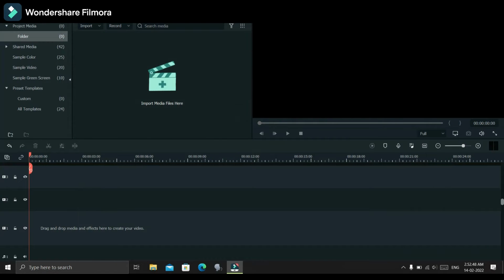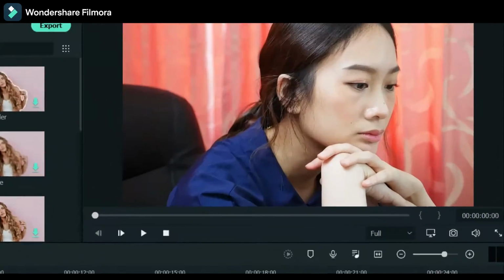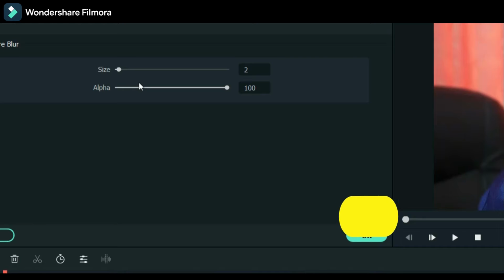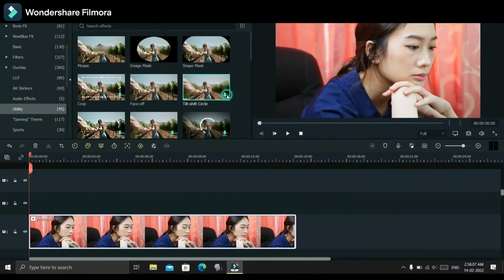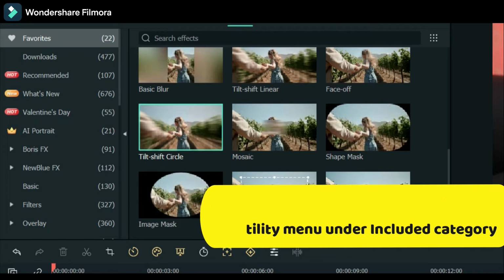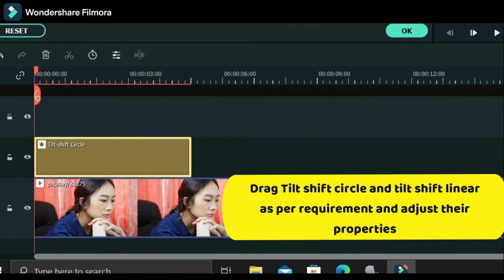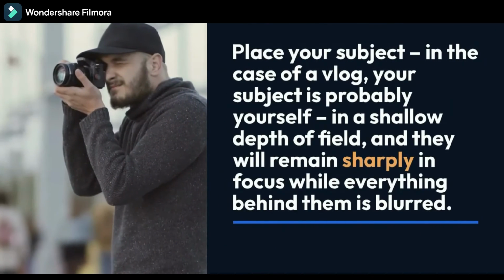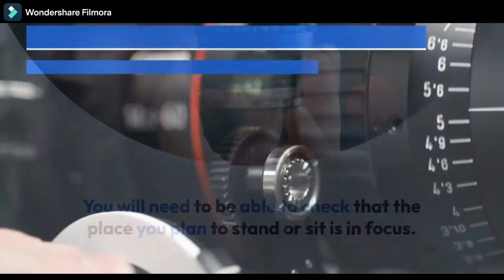How to Blur Your Video Background with Wondershare Filmora v11 Beta?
l Ready to start editing videos? Wondershare Filmora has everything you need
This video is made to teach  How to Blur Your Video Background with Wondershare Filmora 11? Blur Your Video Background
In 3 Ways a Feature of Brand New Wondershare Beta Filmora V11.
We have explained in detail how this new upgrade works and how the new effects will make your video making easier than ever.
Yes, the Beta version of Filmora v11 is out now.

Normally, when you are looking for bokeh effects, you need good lens to make it. But what if you already have footage shot by your phone and still wish to blur the background?
In this tutorial, we teach you the fastest ways to make your background blurry with Filmora. It's a simple process in which you import the footage into Filmora, where you can follow the video instructions. The final outcome will surely exceed your expectations.
How to Blur Video Background in Filmora 11 beta?
With Filmora, you can blur backgrounds in your videos in several ways. Below, we show you the fastest way to blur your video background using our latest effects AI Portrait.

How to Blur Background of a Video Using Tilt-shift Effects?
There are several ways to blur background of a video, but in this video we focus on tilt-shift effect. This effect will blur everything except the subject you chose.
We have Tilt-shift circle and Tilt-Shift Linear. These two effects can output the best outcome when your subject is relatively still.
Zoom Blur
Instead of moving the entire camera, you can just change the zoom level on your lens. This method doesn’t work well on lenses that offer only automatic controls, like the lenses on compact cameras and Smartphones since you want to have complete control over the process. After adjusting the settings you just have to press the shutter button and zoom in or zoom out. However, it is often difficult to achieve stunning results using this technique, because controlling which part of the photo is going to be blurred is virtually impossible.